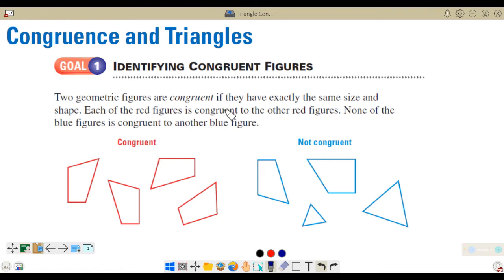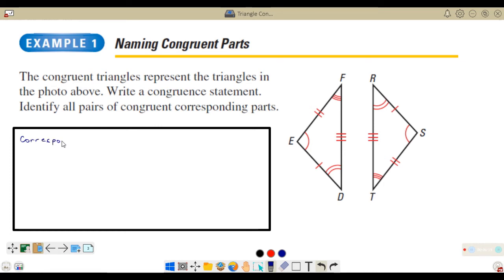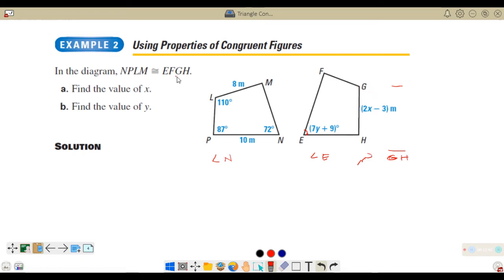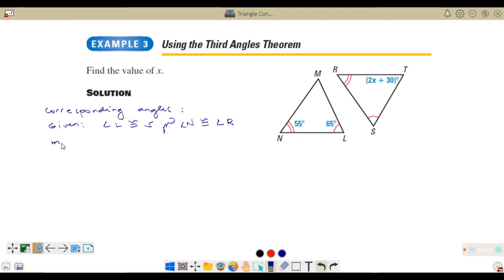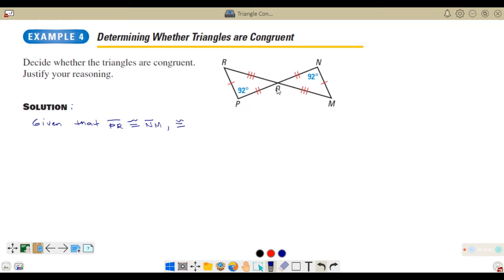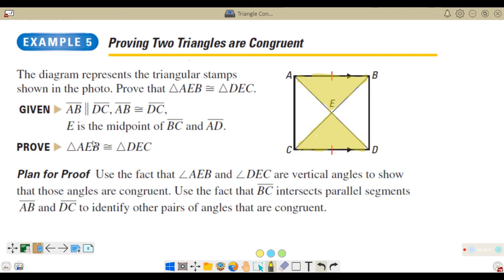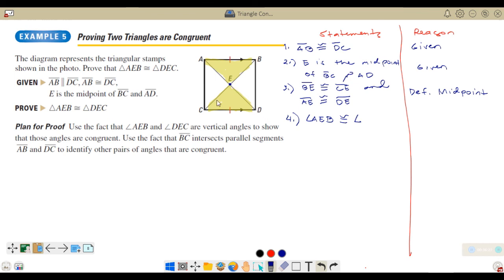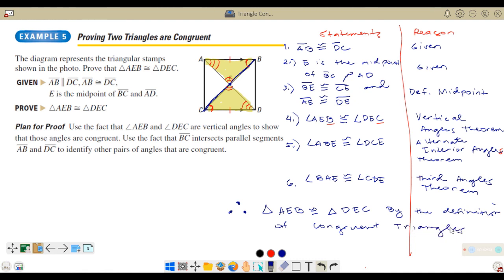Congruence and Triangles Part 1